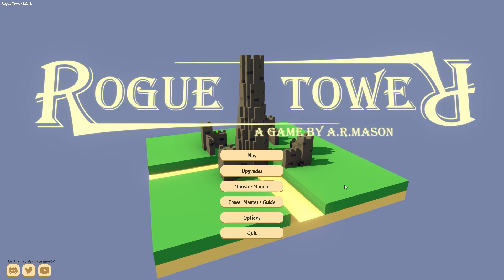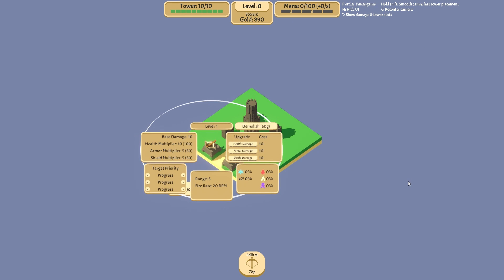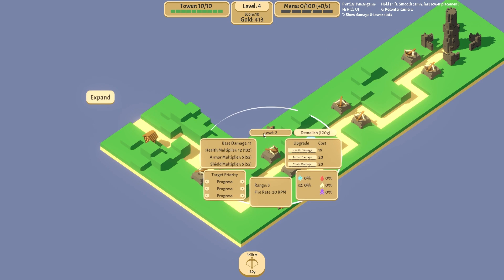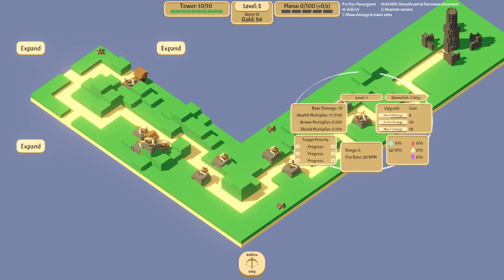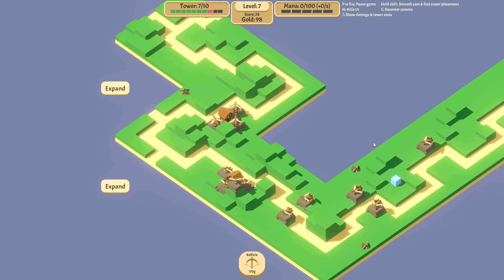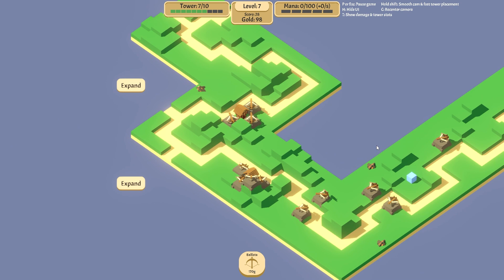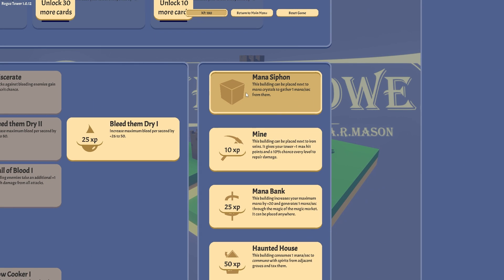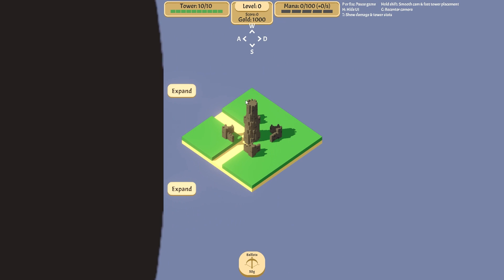Rogue Tower Gameplay Overview | 2022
Rogue Tower is the new game we are looking at today with an Overview/Review of what it is and how its gameplay plays. First we will review the need to know basics of Rogue Tower before jumping into deeper gameplay impressions. Rogue Tower is a tower defense game with roguelike elements and a continuously expanding path which you can influence. Unlock, build, upgrade, expand, defend.